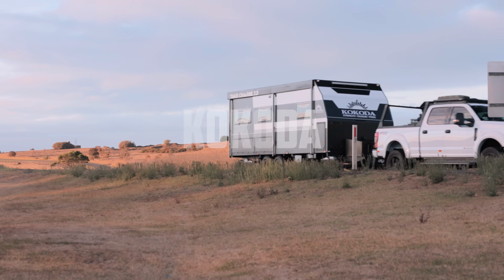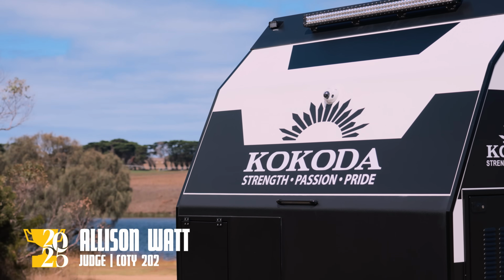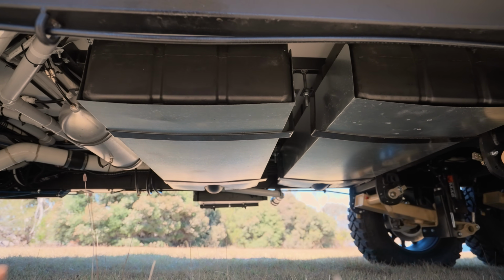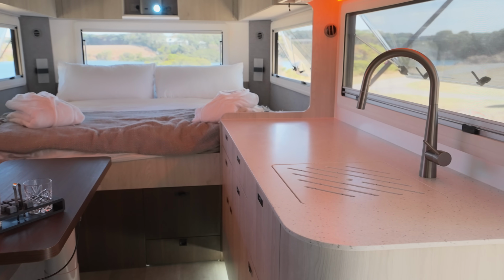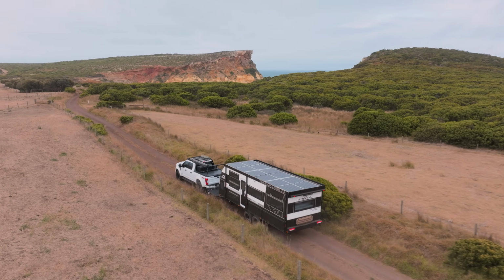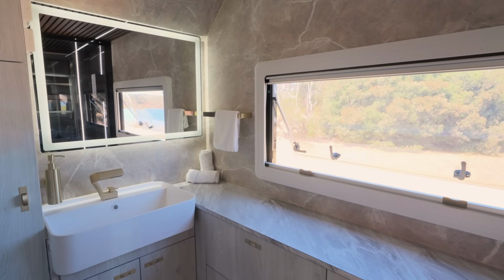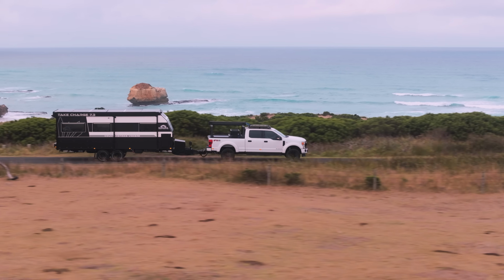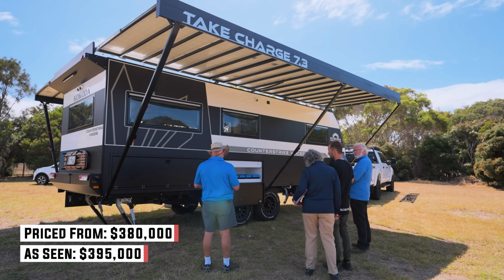Kokoda Counterstrike Vincere | Caravan of the Year 2025 | Australia's Most Innovative Caravan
💥 "This is the moment caravanning as we know it has changed." 💥— John Ford, Editor, Caravan World

Meet the Kokoda Counterstrike Vincere, a caravan that’s truly in a league of its own — and now officially Most Innovative Caravan 2025 and the van with the Most X-Factor at Caravan of the Year 2025, sponsored by MSA 4X4 Accessories.

Custom-built for Kokoda Caravans’ owner Trevor Price and his adventurous family, the Vincere isn't just another off-road caravan — it’s a revolutionary leap in off-grid self-sufficiency, cutting-edge technology, and design vision.

🏆WHY IT WON TWO AWARDS🏆

The Vincere took out Most Innovative for packing more world-firsts into one caravan than we’ve ever seen — including a solar system producing 7.3kW, a 30kWhr battery bank, incinerating toilet, and a self-sustaining water system that extracts moisture from the air and recycles greywater via reverse osmosis.

Judges also handed it the Most X-Factor title for sheer wow-factor and game-changing design. It boasts dual awnings packed with solar panels, a cinema projector with surround sound, an induction kitchen with built-in air fryer and dishwasher, and Garmin smart controls that put a luxury hotel room on wheels at your fingertips.

"Trevor Price has set the bar really high and others will scramble to follow." — John Ford, Editor, Caravan World

🔧 BUILT TO PUSH BOUNDARIES 🔧

This isn’t your average off-road caravan — it's a blueprint for the future of luxury caravanning in Australia. With a 4490kg ATM, this beast tows best behind a heavy-duty vehicle like the Ford F-250 Super Duty and is made for serious off-grid touring. No plugs. No parks. No compromise.

From auto-levelling legs to slatted acoustic timber ceilings, and even a shower door that frosts at the push of a button — every detail is engineered for remote-area ease and long-term liveability.

"You have enough electrical power to run two households, enough water for a field of marathon runners, and enough capacity for the incinerator loo to accommodate a footy team after a night at the Vindaloo Palace." — John Ford, Editor

💰 A PRICE TAG TO MATCH 💰

With a starting price of $380,000, rising to $395,000 with full battery upgrades, the Vincere isn’t shy about being Australia’s most expensive caravan — but that’s exactly the point. It's not for everyone. It's for those who want the absolute best in off-road, off-grid touring with the power to stay away for weeks or even months.

And it’s already turning heads and prompting enquiries. Kokoda may only build five of these, so if you're dreaming big, the time to act is now.

✔️  30kWhr Victron battery system with 10kW inverter
✔️  7.3kW solar array on roof and dual awnings
✔️  Air-to-water generator + greywater recycling
✔️  Incinerator toilet (sterile ash disposal)
✔️  Auto-levelling suspension and legs
✔️  Dual kitchens: internal Corian & external with fridge, air fryer, and pantry
✔️  Timber slat soundproof ceiling
✔️  King recliner bed with electric adjustment
✔️  Full Garmin smart control integration
✔️  Ducted Reverse-cycle ducted air con
✔️  Built-in cinema projector and triple bunk setup

Check out the full playlist and discover which vans stood out for value, build quality, and innovation.

0:00 - Intro
0:35 - Suitability
1:05 - Self-Sufficiency
2:49 - Ease of Use
3:58 - Build Quality
5:03 - Liveability
6:51 - Customer Care
7:30 - Towing
8:00 - Value For Money
8:50 - Outro